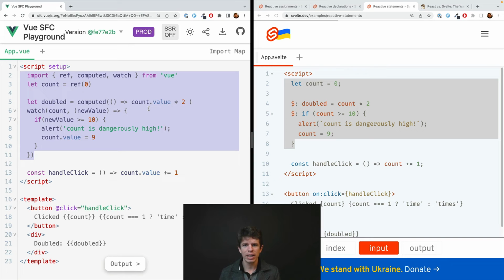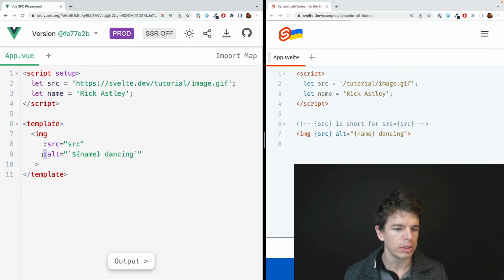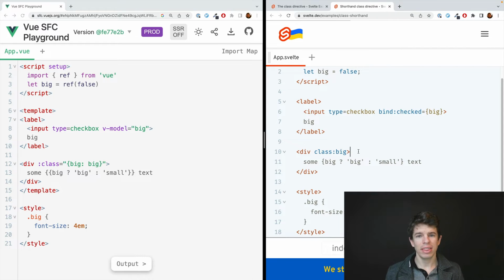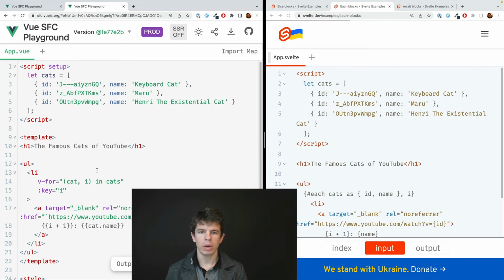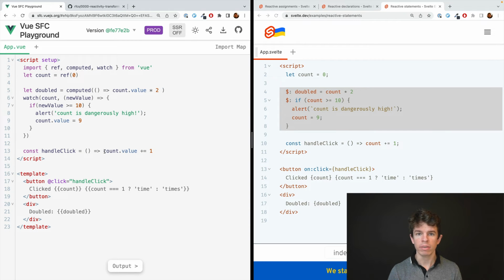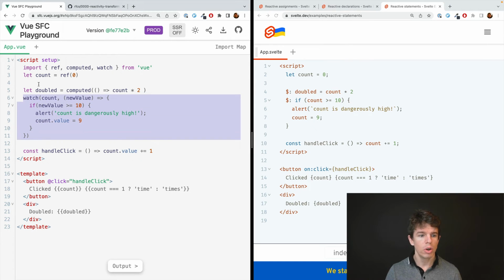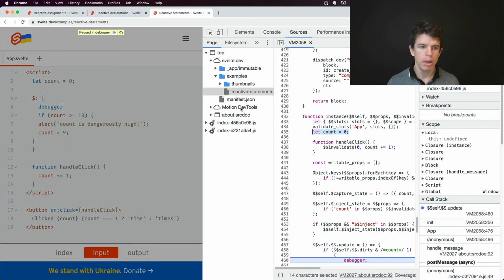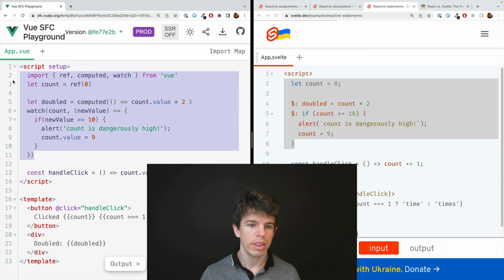Svelte vs Vue - the Svelte compiler is AWESOME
Let's compare Svelte and Vue code side by side.

0:00 - Intro
0:11 - Cleaner Templates
3:38 - Control Flow
6:35 - Reactivity Systems
8:37 - The Svelte Compiler
11:28 - The Verdict

Svelte code is cleaner, smaller, and faster - but other frameworks can't keep up because of a daring tradeoff that Svelte makes.